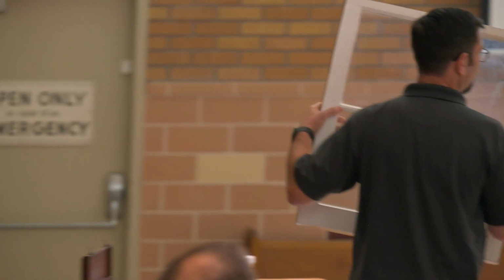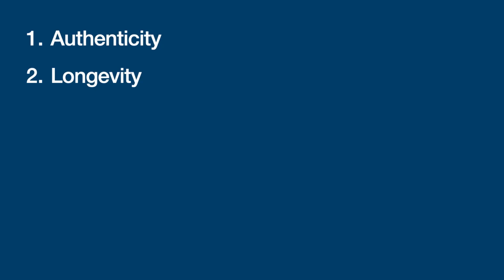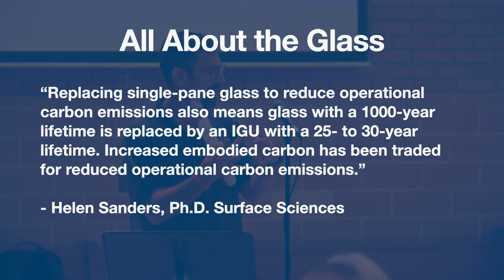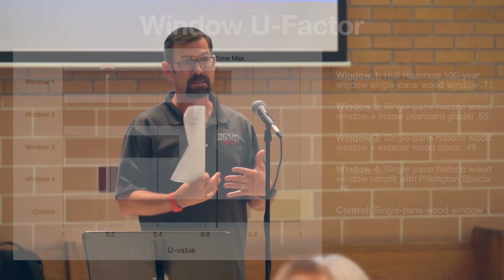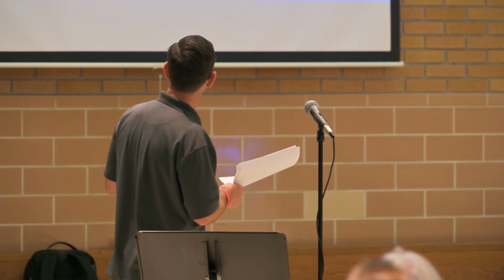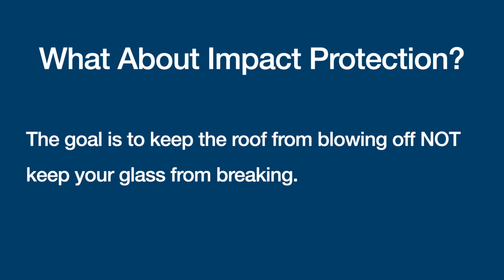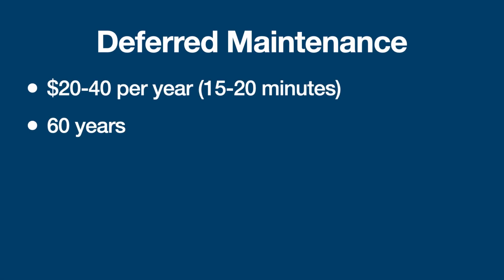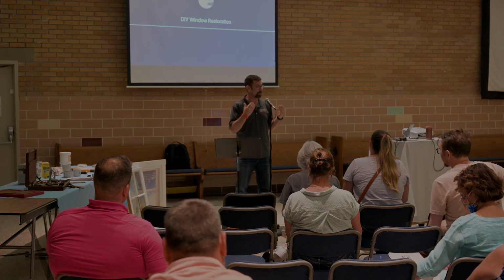Historic Windows Workshop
Windows are, of course, one of the most noticeable elements of our historic homes. While stunning, homeowners in the historic overlay often ask questions about how to fix their windows. Join Doug Romaine of Austin Historical to learn more!